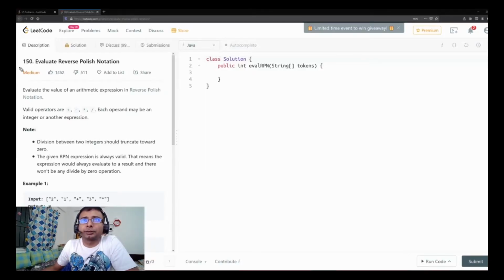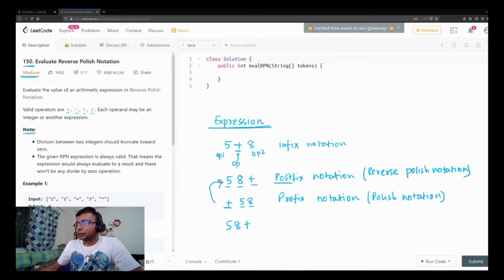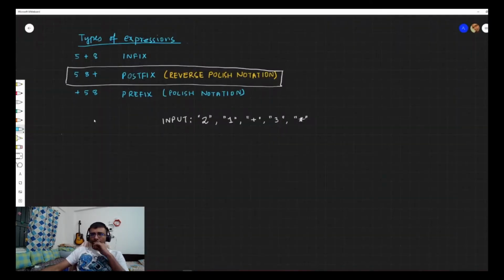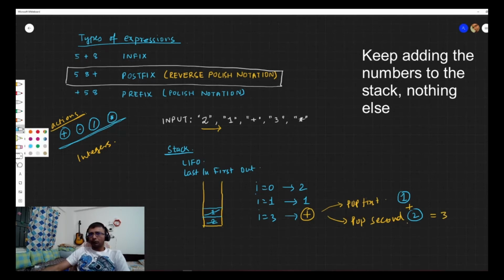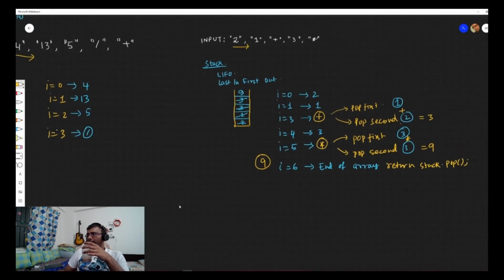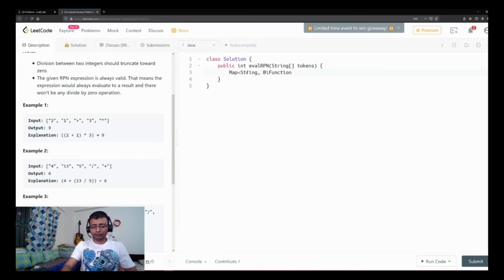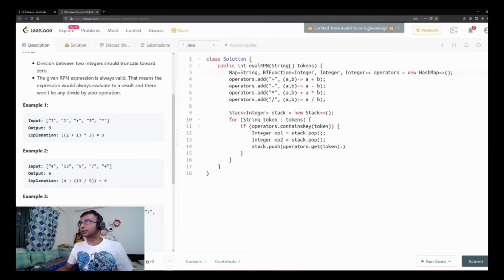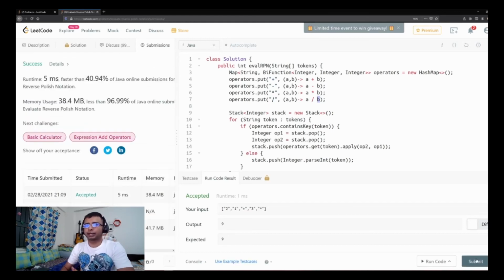150. Evaluate Reverse Polish Notation | Leetcode Medium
Leetcode problem (Evaluate Reverse Polish Notation | Medium | LeetCode 150 | Java)

About the problem (0:00)
Dry run: (5:17)
Coding: (15:00)
See you soon: (22:29)